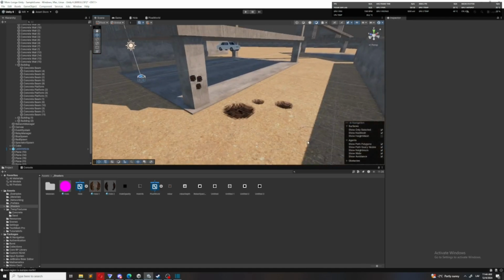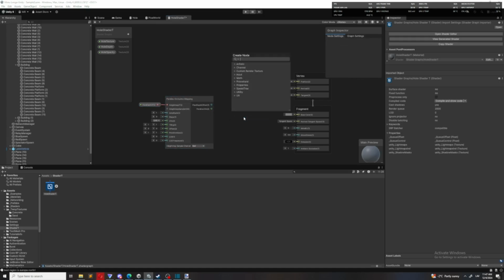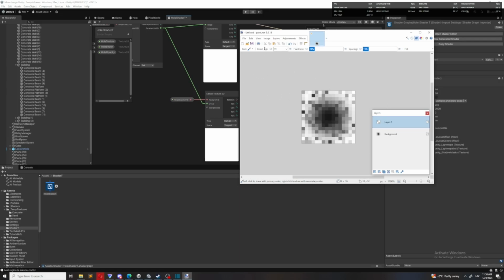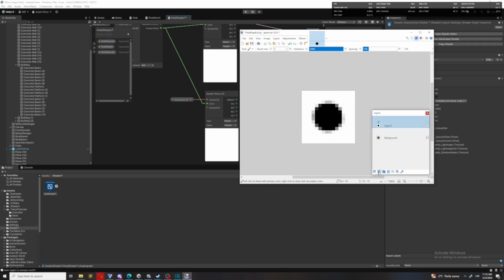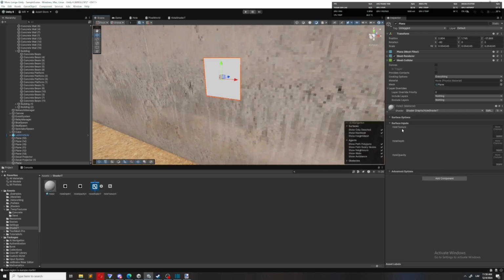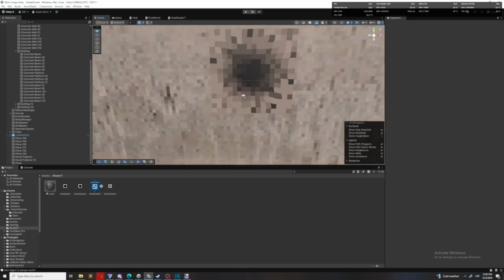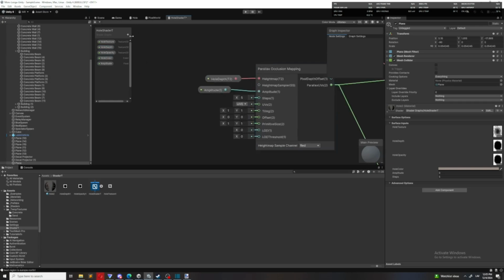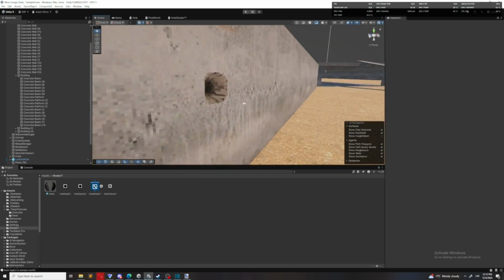Unity 3D Parallax Bullet Holes (Fake 3D Bullet Holes) Shadergraph Tutorial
For simplicity sake, i didnt recreate the rebar thingy i show in the thumbnail and beginning of the tutorial, but all you need to do is draw the correct maps for it and put them in the shader instead, for depth maps you can use gray for places that arent at max depth.